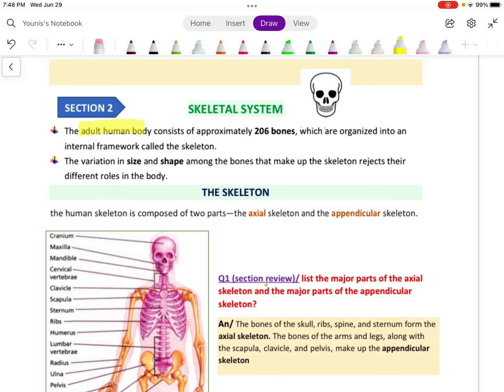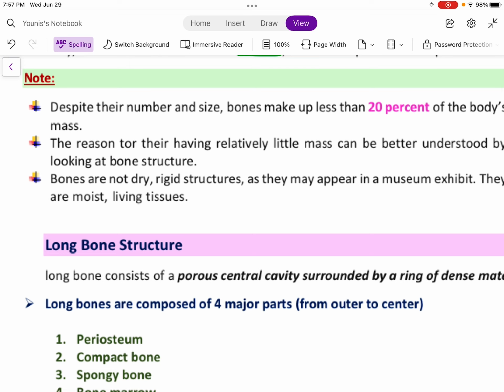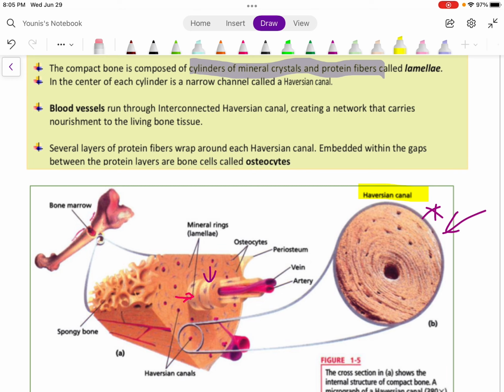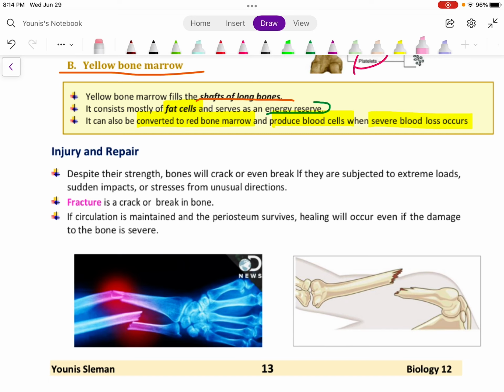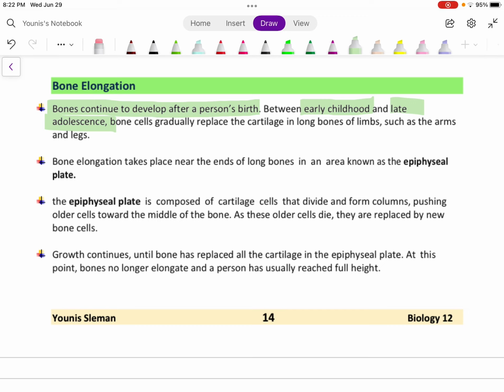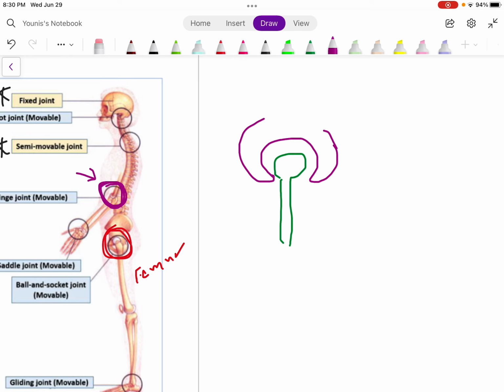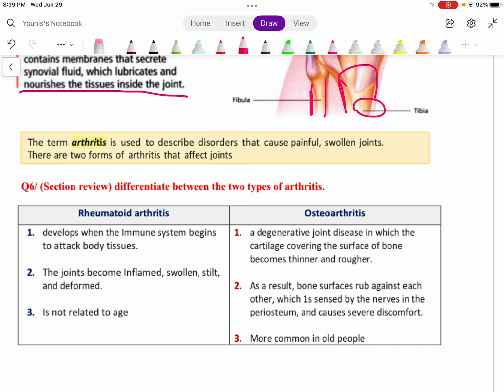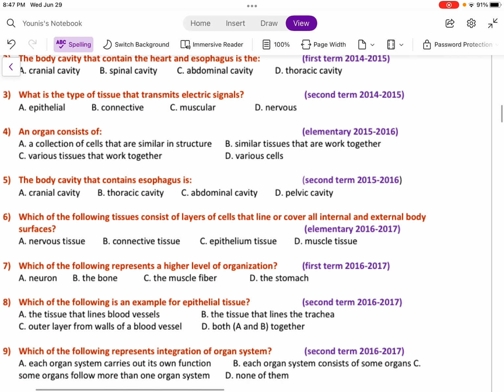Biology 12 (Chapter 1 - section 2)